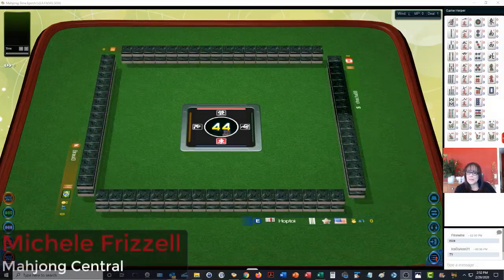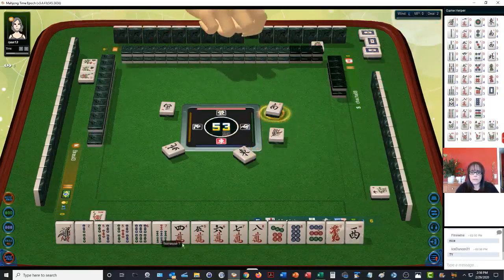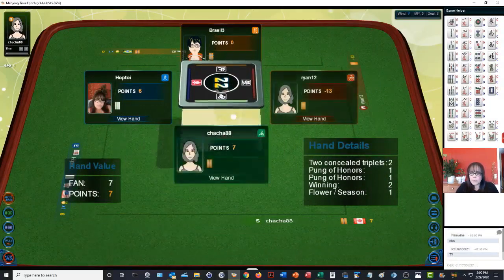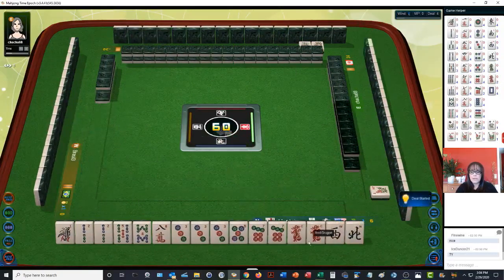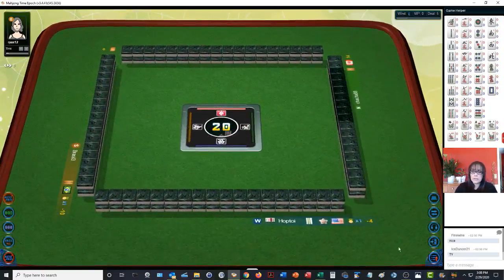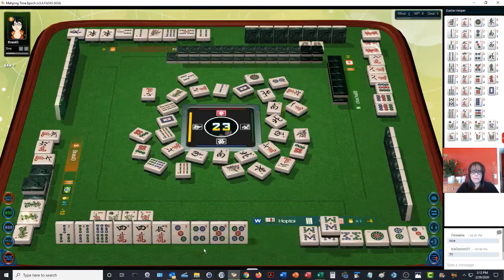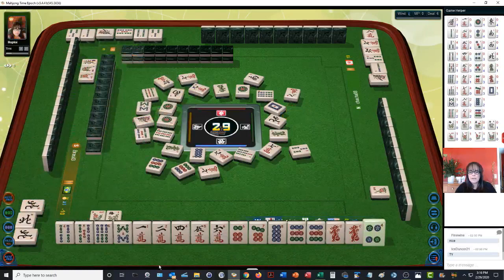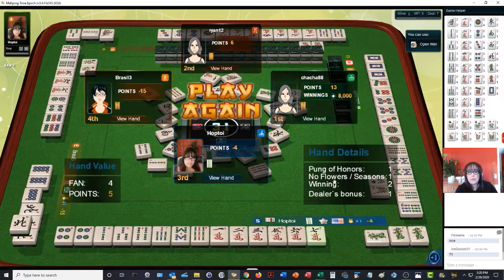Taiwanese Mahjong Strategy Theory 20200424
This strategy theory session will be dedicated to Taiwanese Mahjong. Taiwanese mahjong is a version that uses five blocks and a pair.  In this video, let’s practice scoring with a winning hand from Mahjong Time.

Michele Frizzell
Instructor, Author, Speaker
6175 Hickory Flat Hwy Ste 110-335